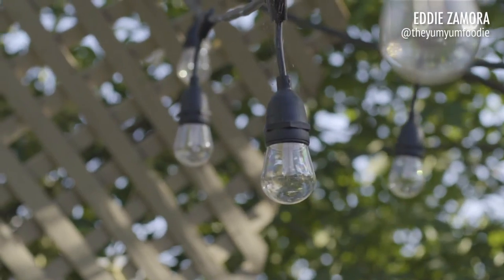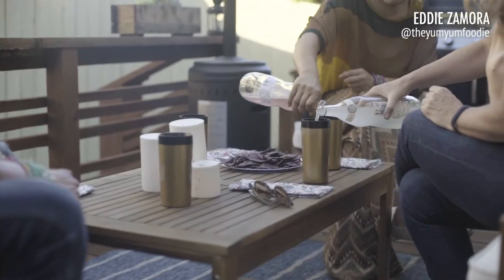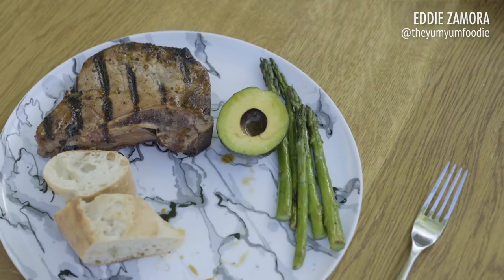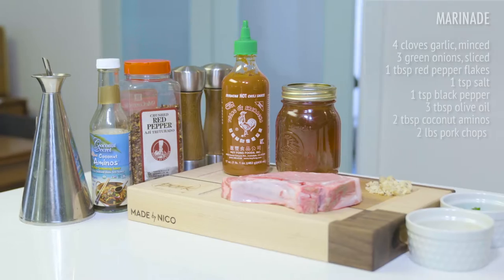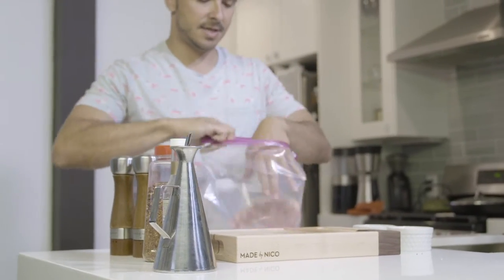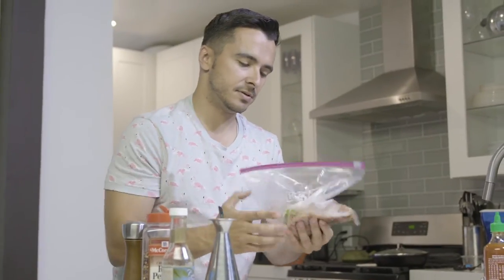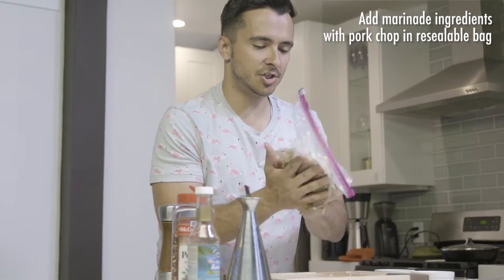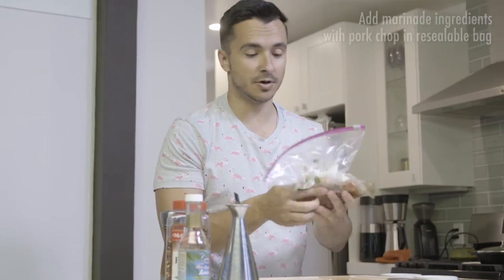Sriracha Glazed Pork Chops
For National Grilling Month my partners "Pork Es Sabor" asked me to share my Sriracha Glazed Pork Chops recipe with my friends for a BBQ cookout. Below find my recipe for both the marinade AND the glaze, with some fun grilling tips!

Marinade:
• 4 cloves of garlic, minced
• 3 green onions, sliced
• 1 tbsp. of red pepper flakes
• 1 tsp. of salt
• 1 tsp. of black pepper
• 3 tbsps. of olive oil
• 2 lbs. of pork chops

Glaze:
• 3 tbsps. of honey
• 1 tbsp. of sriracha
• Juice of 1 small lime (about 1 tbsp.)
• 1 in. piece of ginger, minced

Grilling Tips: 1. Clean and oil grill! 2. Glaze pork chops generously! 3. Let pork chops rest for 8 minutes after removing from grill!